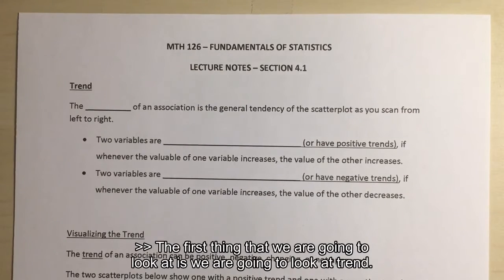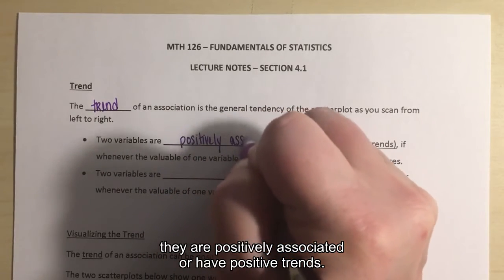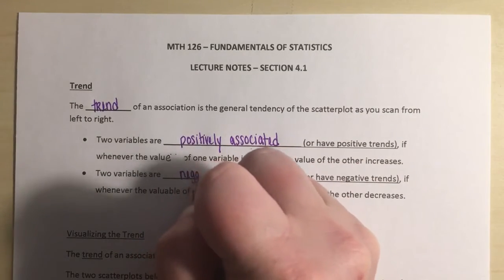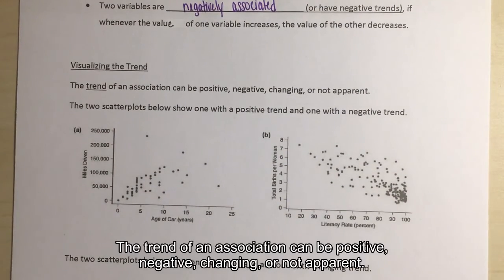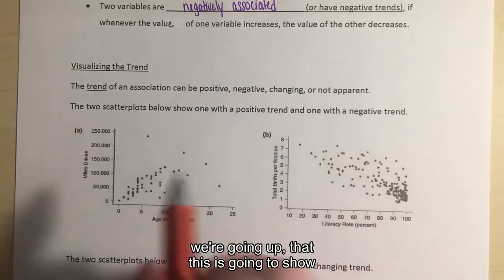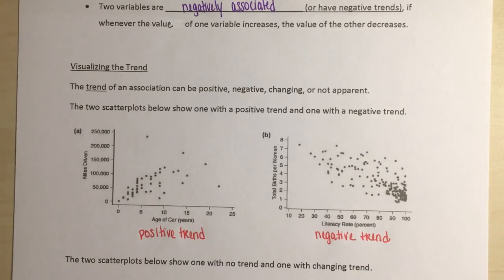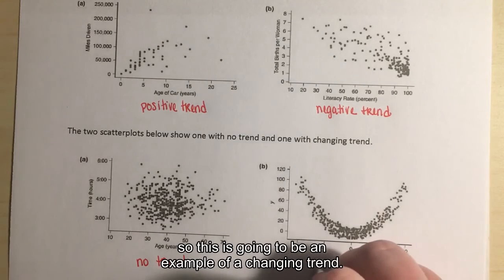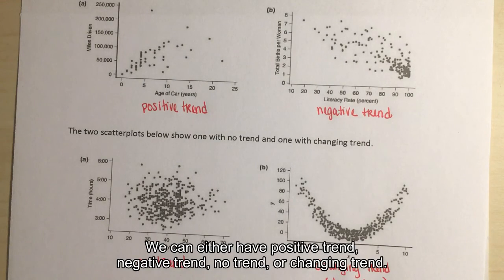Math 126 Section 4.1: Visualizing Variability with Scatterplots - Trend of Scatterplots OPEN CAPTION